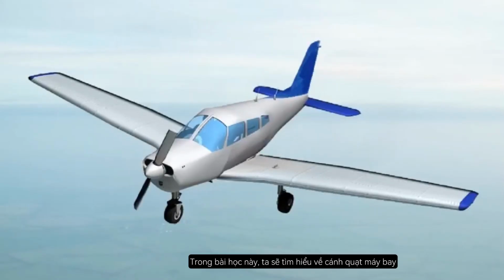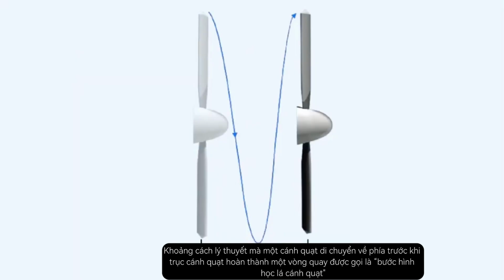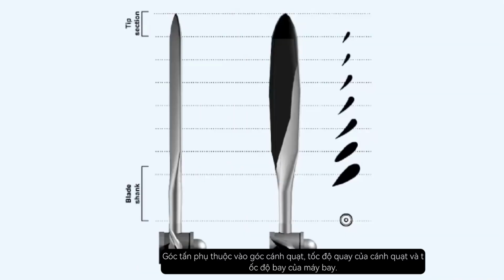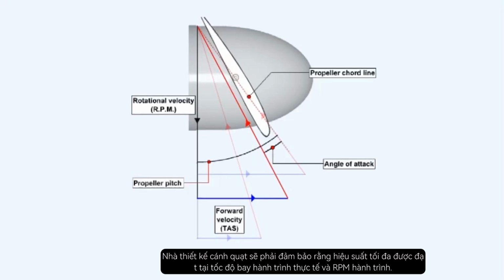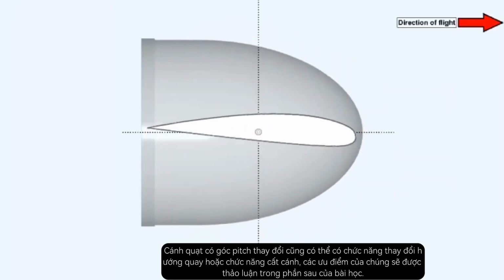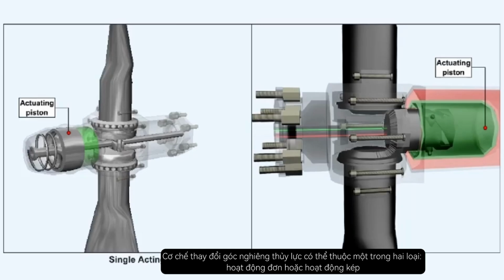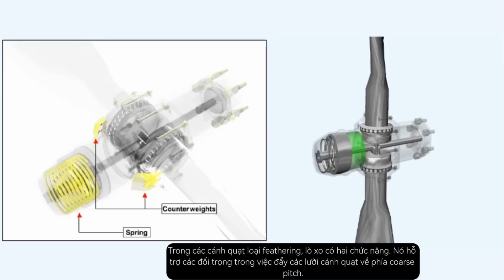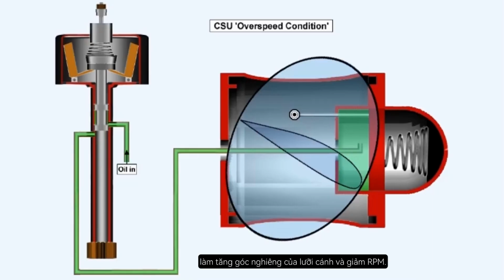75 Cánh quạt máy bay 1